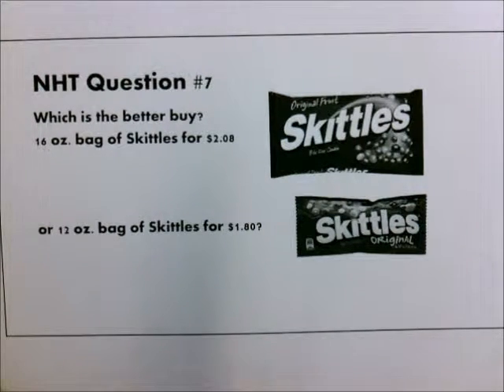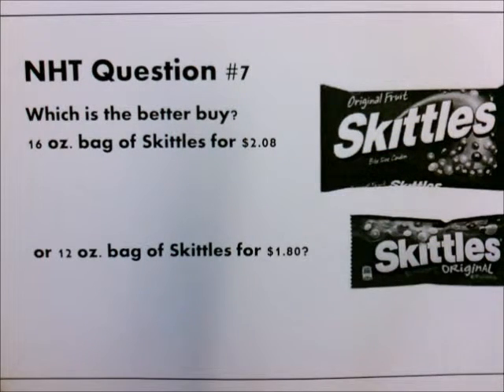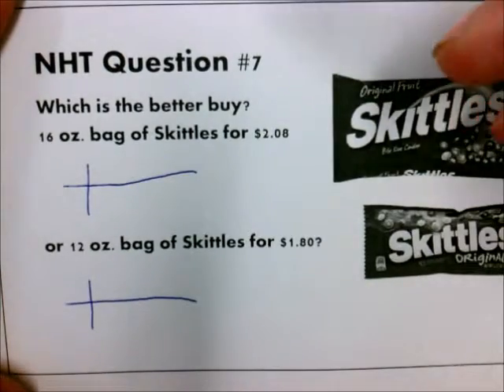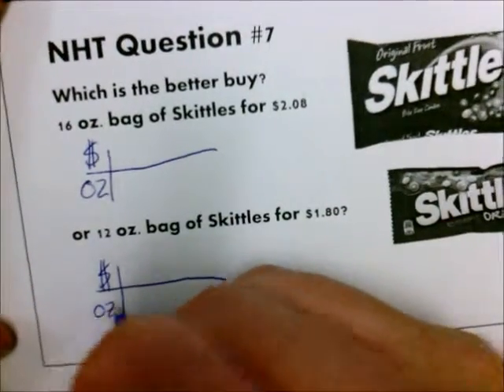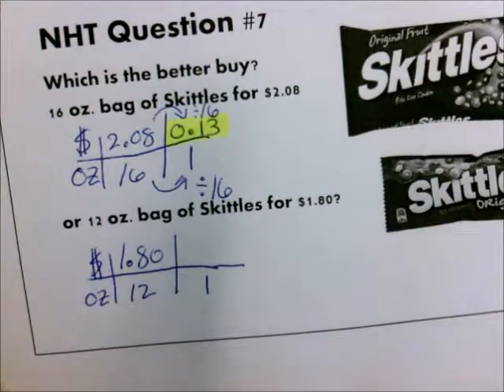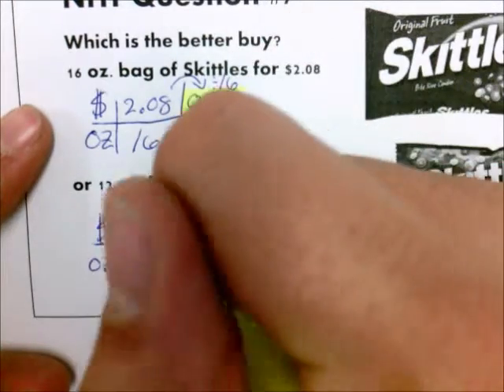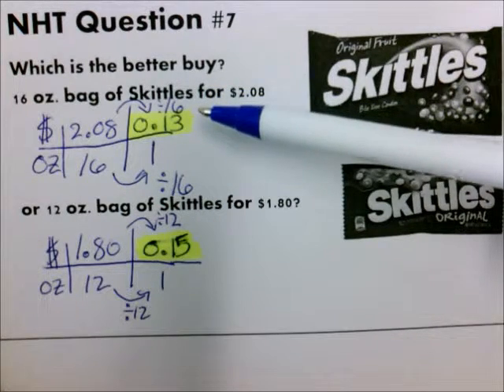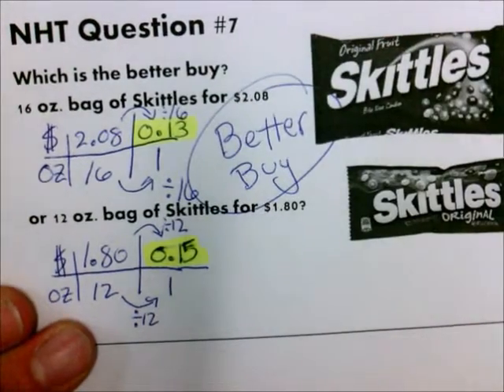Better Buy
Description